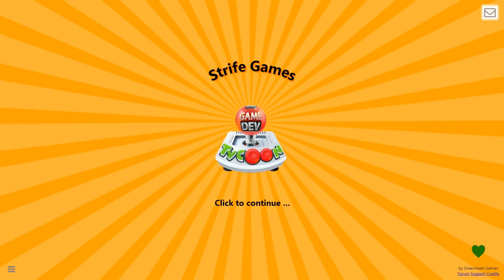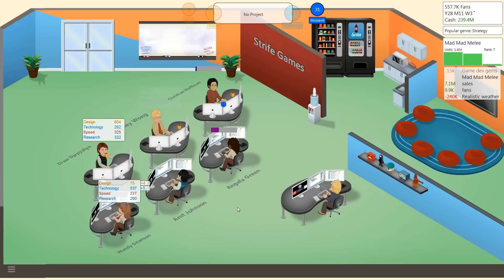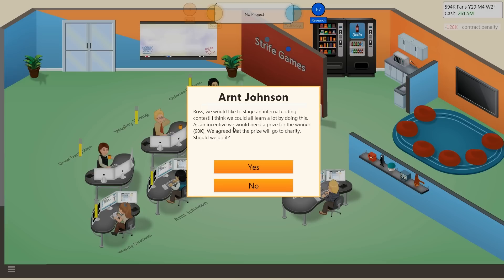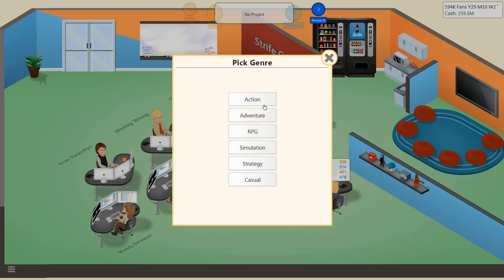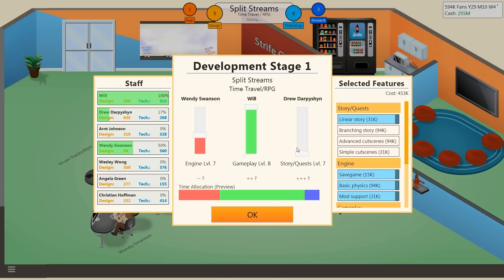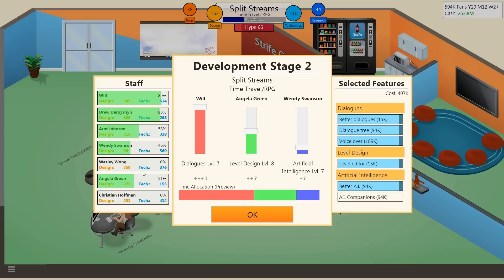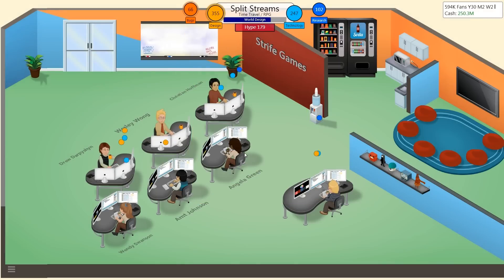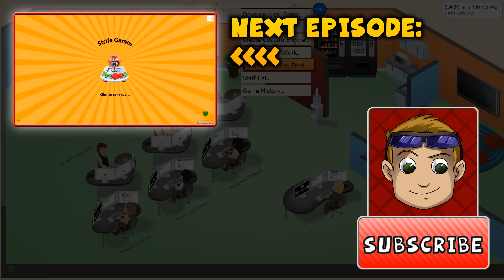Game Dev Tycoon 34 - Split Streams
Rule one, don't cross the streams...

Buy the game at the Yogscast Games Store and 10% goes to charity with 5% supporting the content creator and the Yogscast!